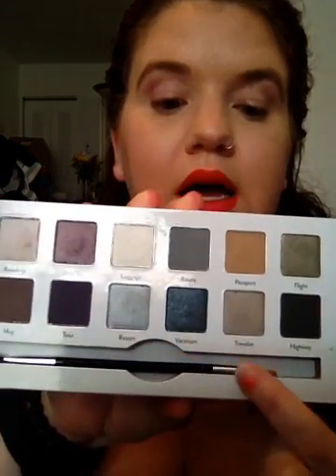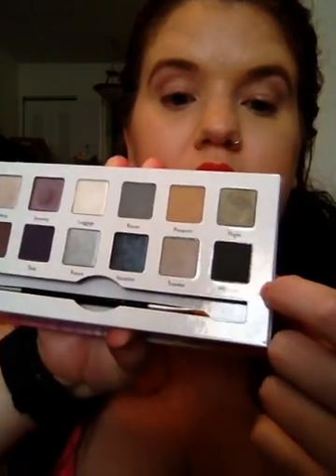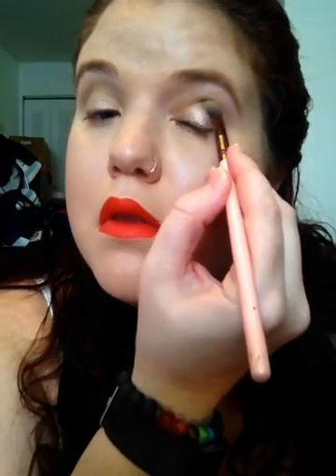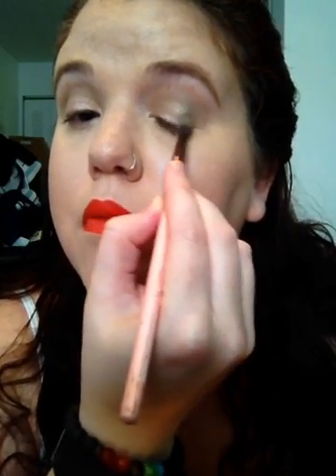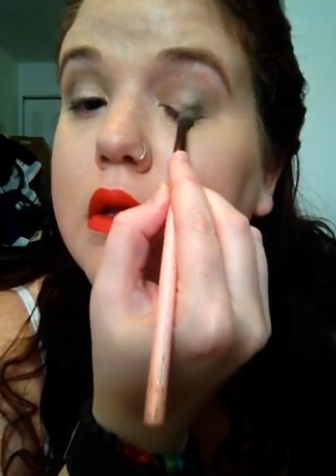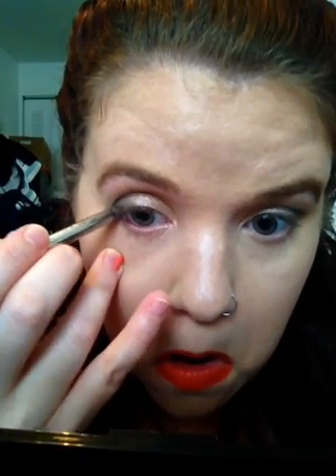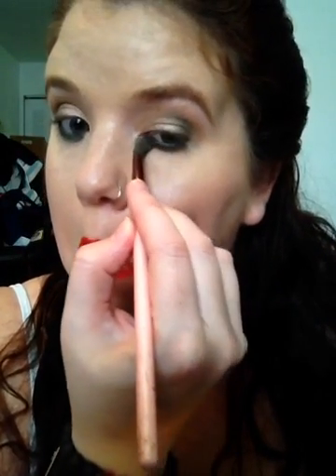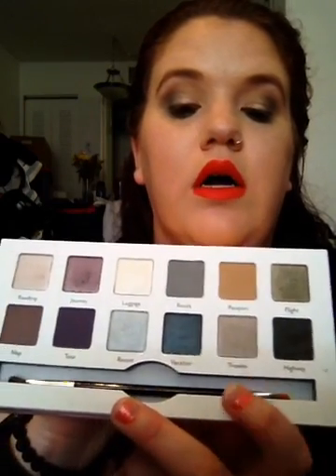Talk Thru- Cargo Cosmetics Gateaway Palette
Prep:
Neutrogena oil free moisture combo skin
DōTERRA frankincense
Neutrogena rapid clear stubborn acne daily leave on mask

Face:
L'Oréal true match crayon concealer
L'Oréal infallible pro-glow
Facestudio master conceal
Wet n wild contouring palette contour
NYX duo chromatic illuminating powder

Brows:
Maybelline define and fill duo
NYX brow mascara

Eyes:
Urban decay eyeshadow primer potion- sin
Cargo cosmetics getaway palette
-passport and traveler in crease
-flight outer 1/3 of lid and blended out lower lashline
-highway in lower waterline
L'Oréal voluminous lash paradise
L'Oréal voluminous feline

Lips:
Anastasia Beverly Hills persimmon